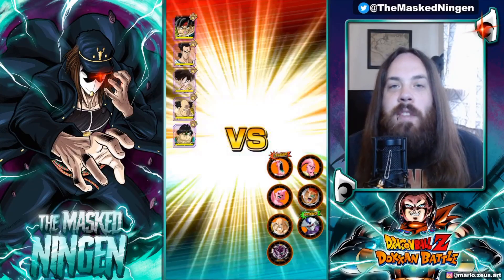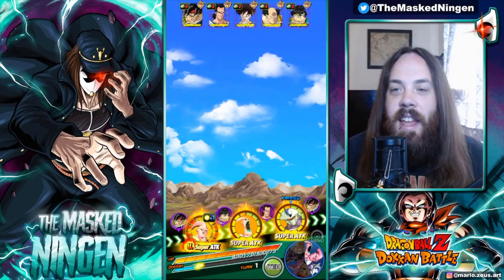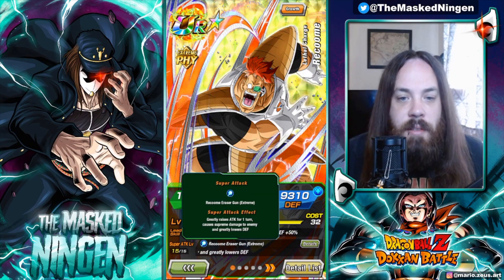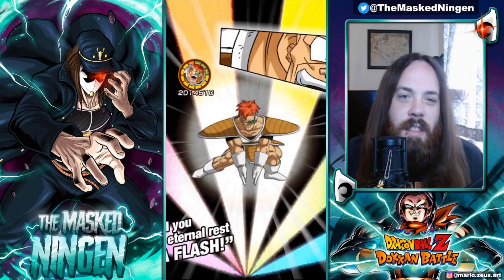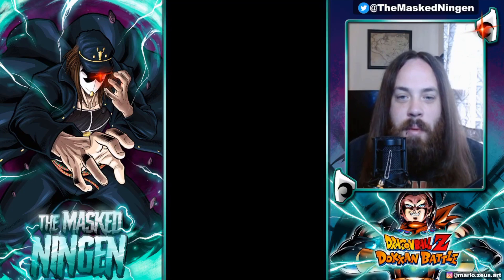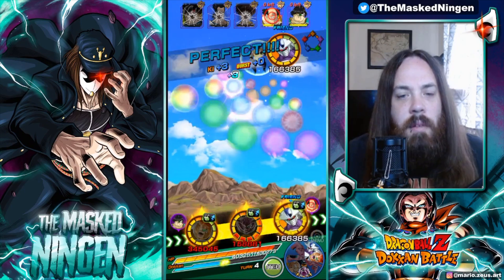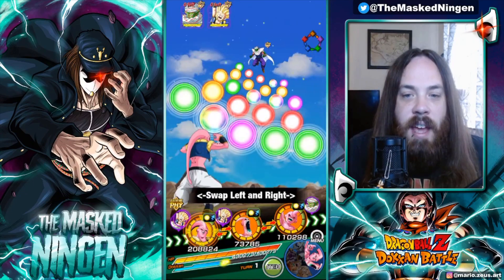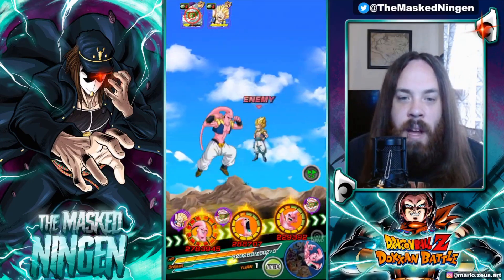MAX LINKS EZA RECOOME VS EXTREME PHY EXTREME SUPER BATTLE ROAD! (DBZ Dokkan Battle)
MAX LINKS EZA RECOOME VS EXTREME PHY EXTREME SUPER BATTLE ROAD!